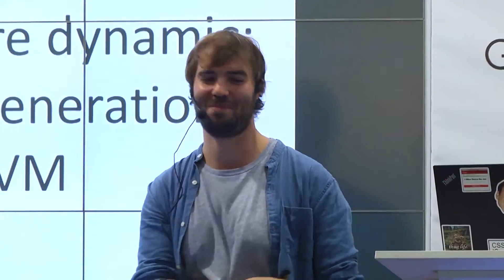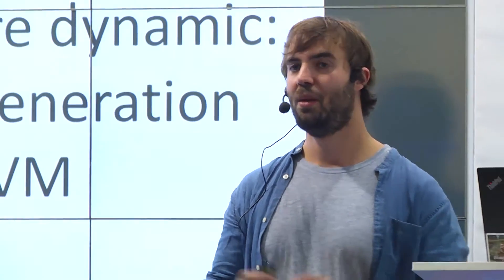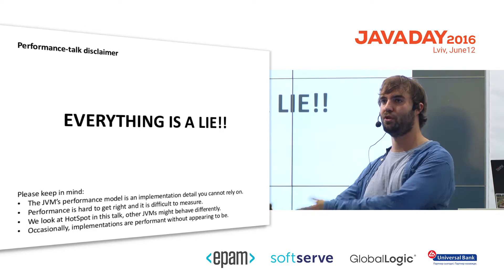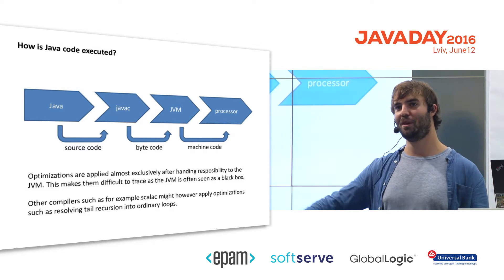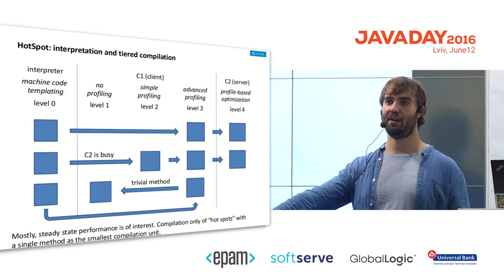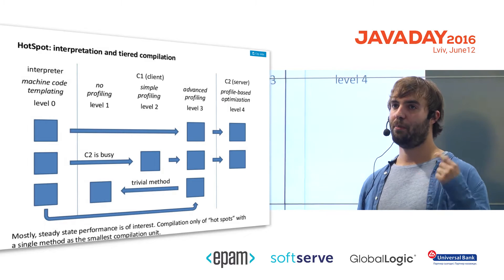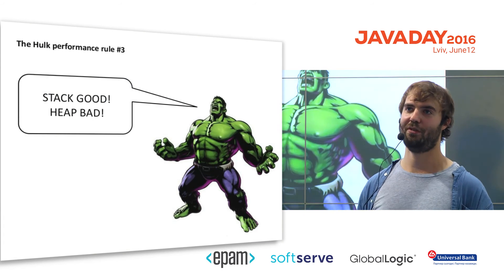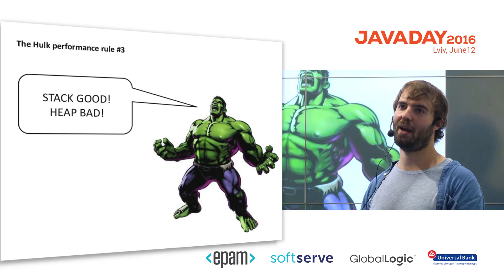JavaDay Lviv 2016: An Introduction to JVM Performance (Rafael Winterhalter)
An Introduction to JVM Performance
Rafael Winterhalter
Software engineer @Scienta AS

JavaDay Lviv - the community-driven conference for Java developers. Stay geeky!